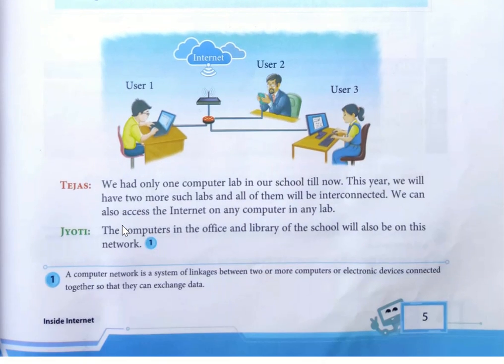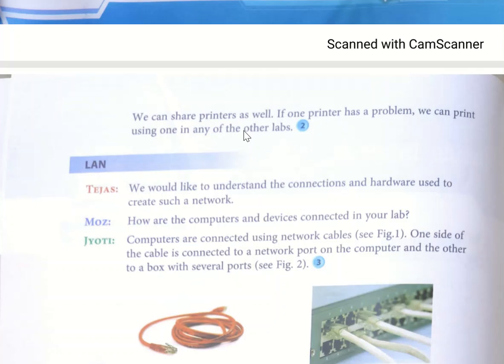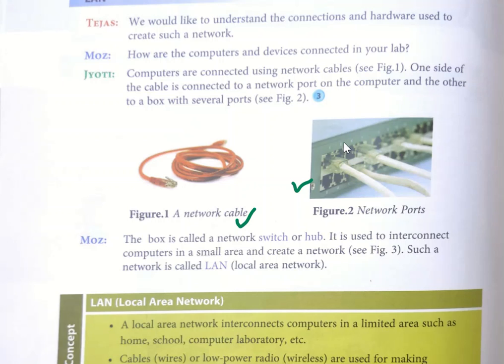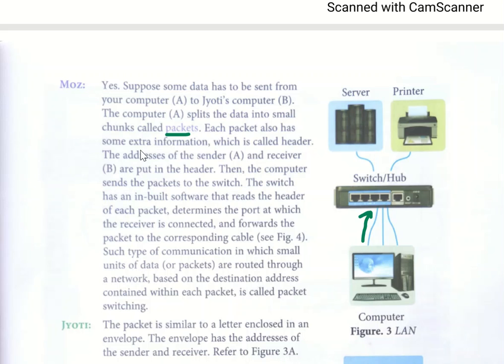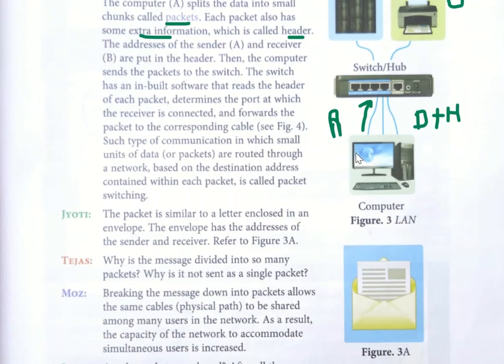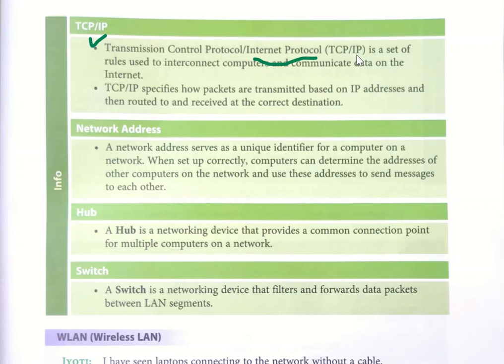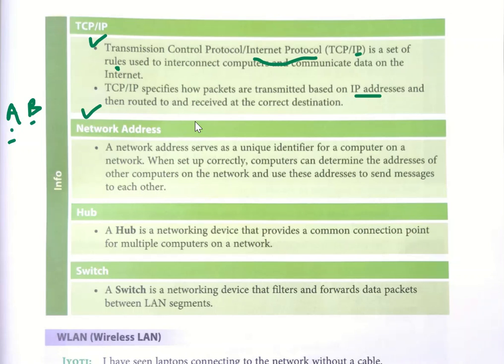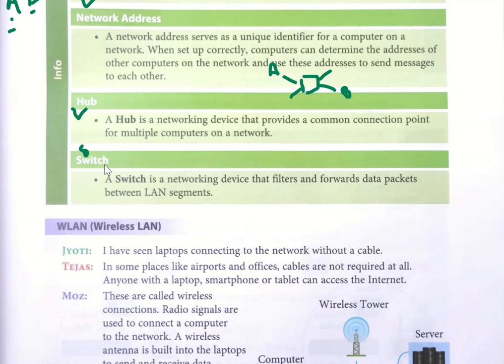L 2 Inside Internet(Part 1)